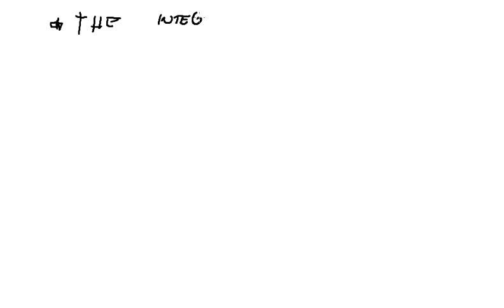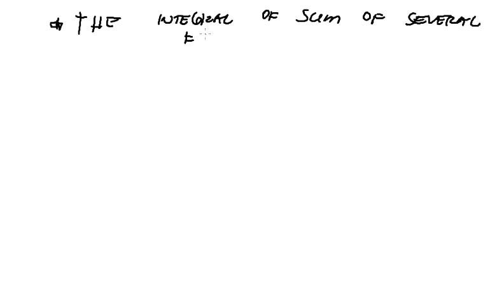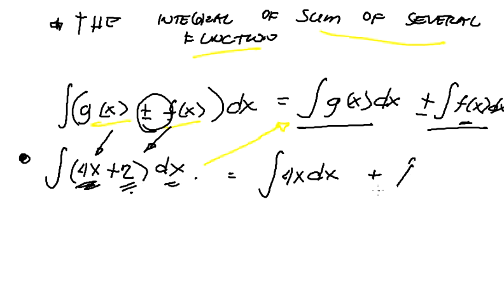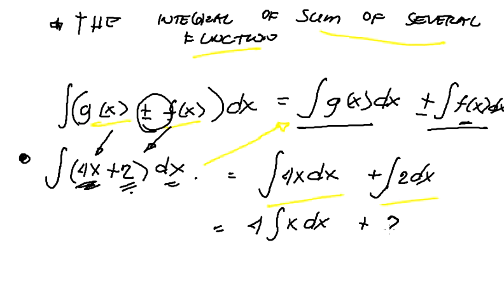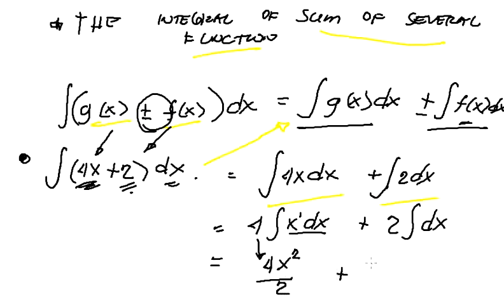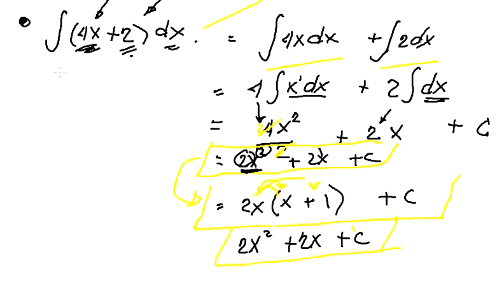5.1_MATH141_Integral+of+several+functions